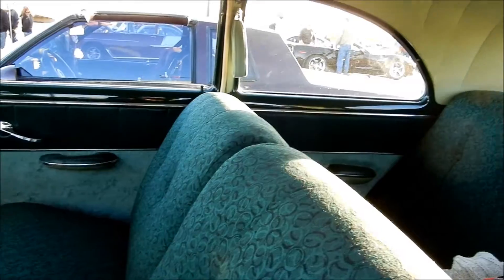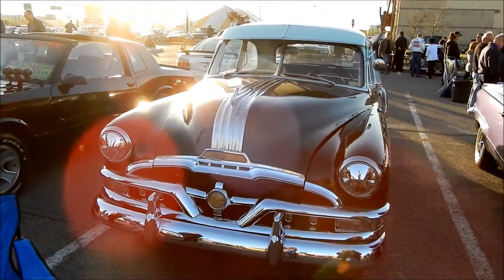GORGEOUS '52 PONTIAC FLEETLEADER 2 DOOR SEDAN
SEEN IN LAVAL QUEBEC CANADA.